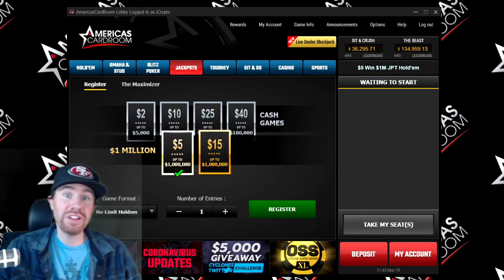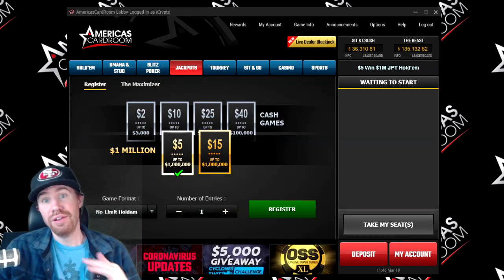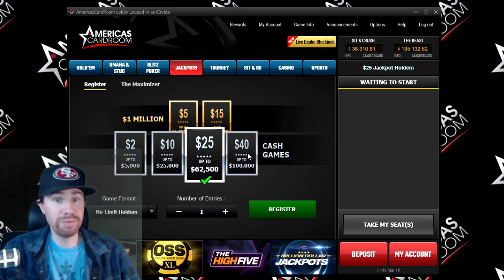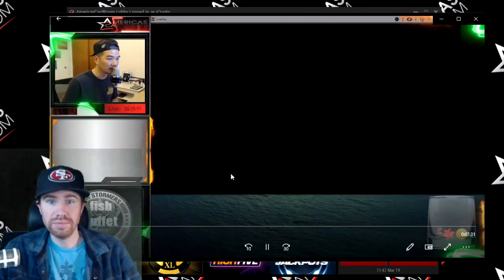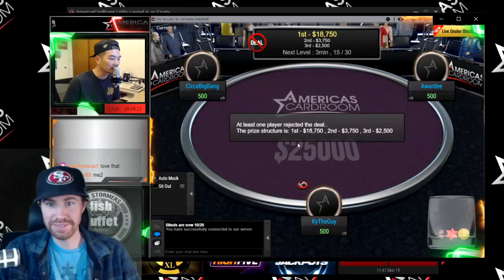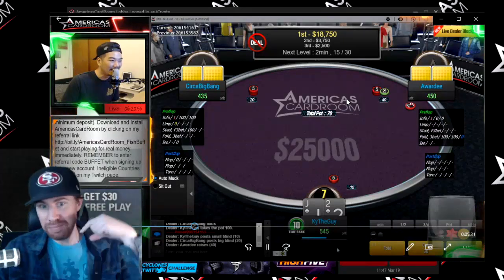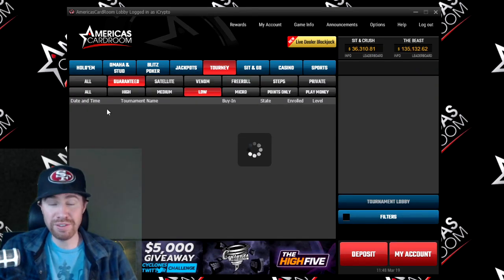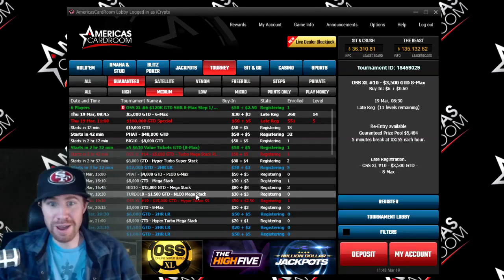Americas Cardroom Jackpot Poker | $25,000 Jackpot Spin and Go Hit!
200% Deposit Bonus Code - RUNGOOD

In this Americas Cardroom Poker Review, watch fellow ACR Stormer FishBuffet play a spin and go for $10 and hit a $25,000 spin. Americas Cardroom Jackpot Poker and Spin and go options are great if you are in a hurry. Americas Cardroom now offers spin and go jackpots up to $1,000,000 for as low as $5 spins. Join Americas Cardroom today and make sure you use the bonus code RUNGOOD to lock in that 200% deposit bonus. Play Jackpot Poker at Americas Cardroom while the world is locked down.